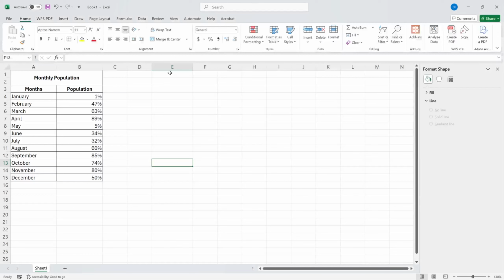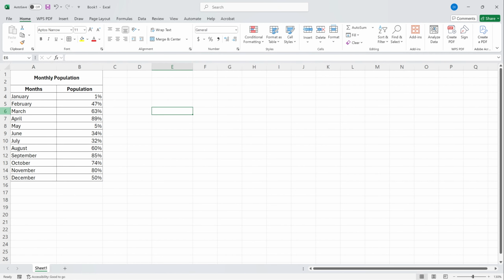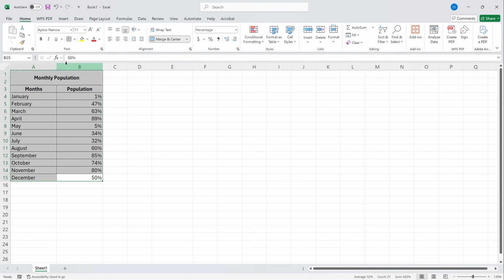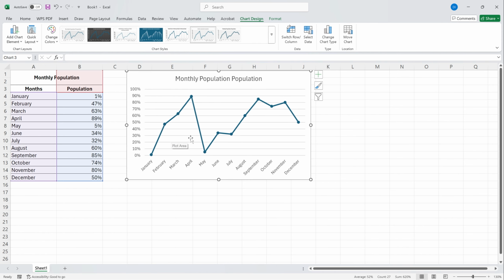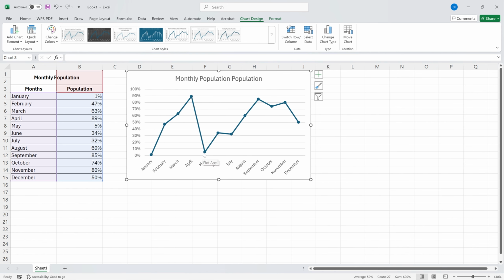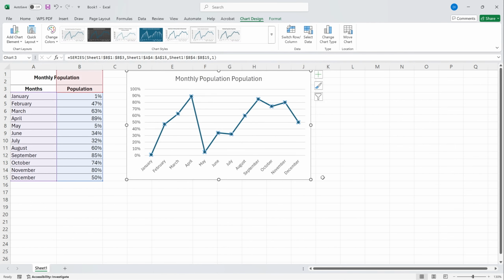How to Create Line Chart & Graph in Excel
In this video tutorial you will learn how to create line chart & graph in Excel!